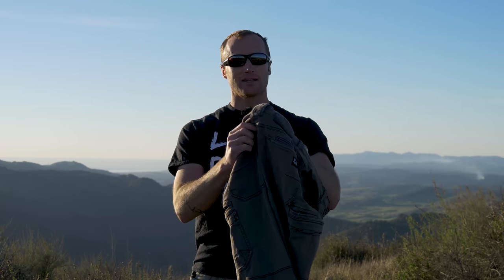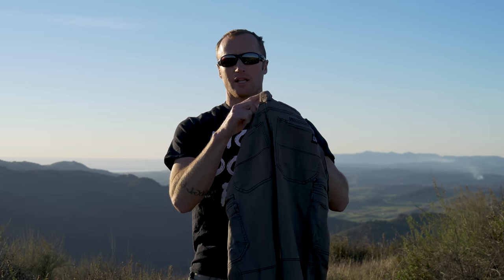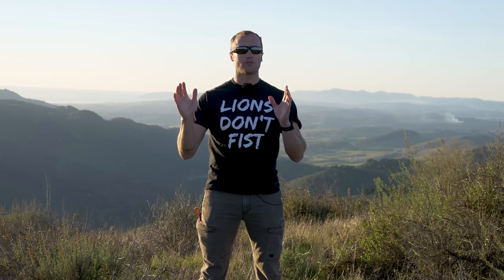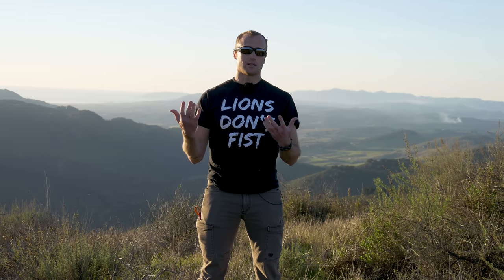Carlos Ray Cargo Pants by Tactical Distributors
Pants, most people wear them.  Either because it is too cold for shorts or nudity is frowned upon in that location.  At any rate, it can be hard to find a good pair sometimes.

After wearing this pair of Carlos Ray Cargo Pants by Tactical Distributors, I'm on the whole, pretty stoked on them.  They are pretty solid everyday or even adventure pants.  The incorporated stretch in the material is great, not to mention the cut and sizing fits my body type well.  They have pockets for days, which may or may not be your thing, but they're there.

While there are a few tweaks I would love to see in the design, overall they are a great pair of pants and have held up well.  Otherwise you can find the TD Carlos Ray Cargo Pants

*Loadout*

Lions Don't Fist T-Shirt: Custom Hook Up

RATS Tourniquet